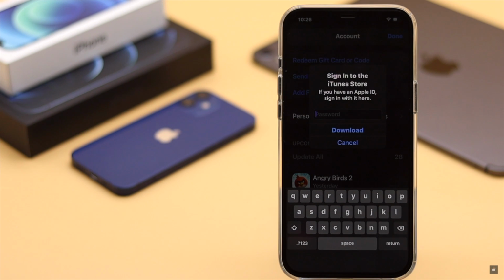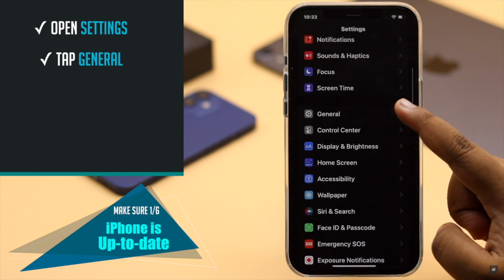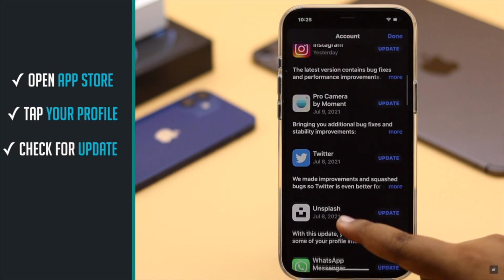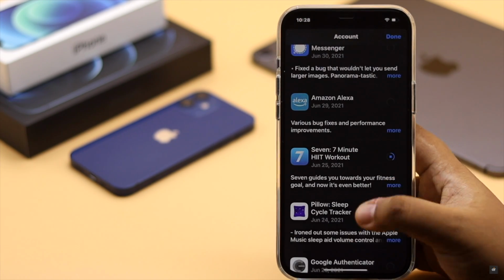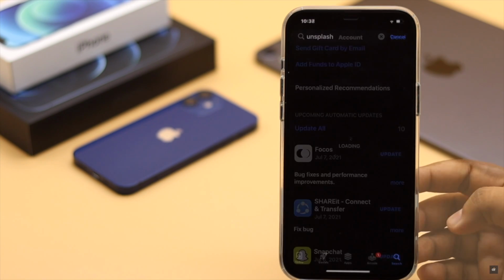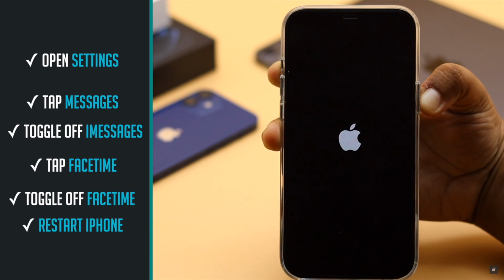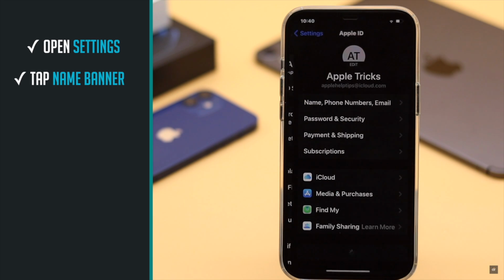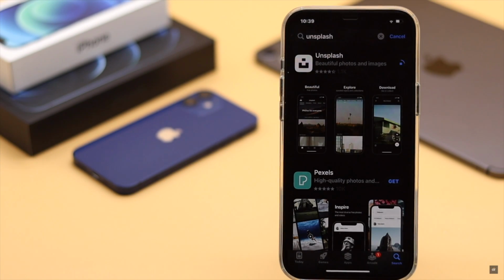iPhone 12 Keeps Asking for Apple ID Password After iOS 15 update? Here's How to Fix! (6 Ways)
Does your iPhone keeps asks you to enter your Apple ID password randomly, especially after iOS 15 update? In this video we will show you 6 ways you use to stop your iPhone from asking Apple ID password randomly on iPhone 12, 12 Mini, 12 Pro Max or any iPhone running on iOS 15.

0:00 Intro
0:34 1st Way
0:44 2nd Way
0:54 3rd Way
1:33 4th Way
2:27 Fifth Way
3:16 Sixth Way